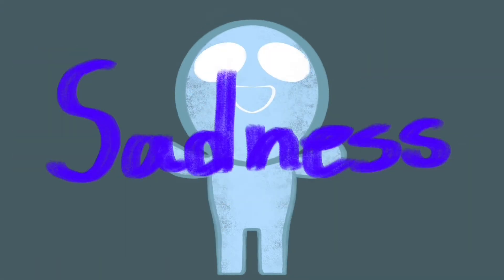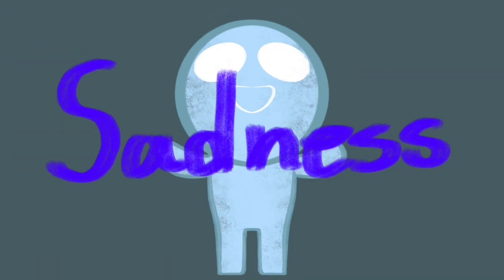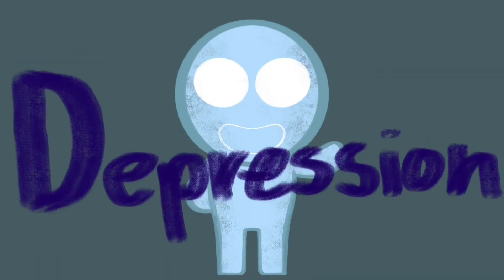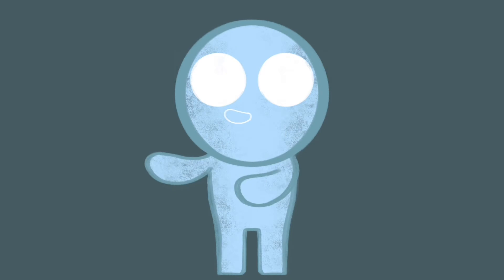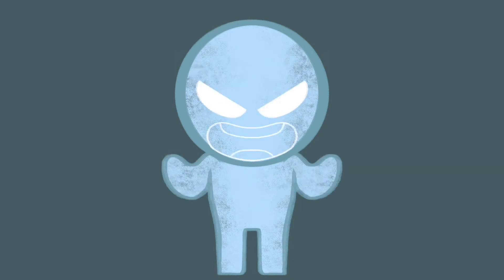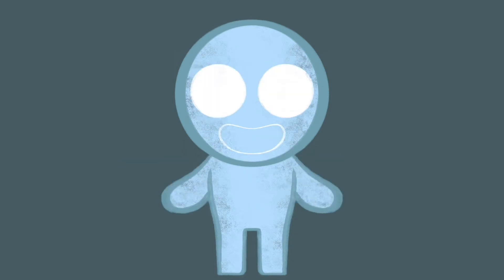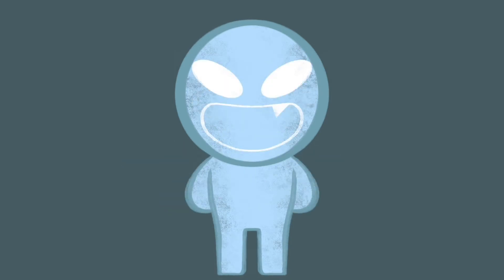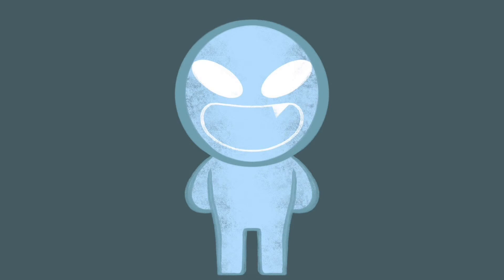Look how far we’ve come🤩!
We’ve come Extremely far so let’s keep the fire butning!

In The future I’ll be explaining more about who I am in properly introducing myself but for the meanwhile watch this video to get to know you a little bit more